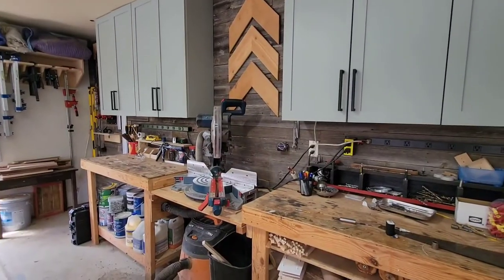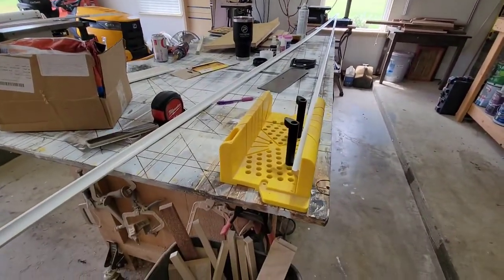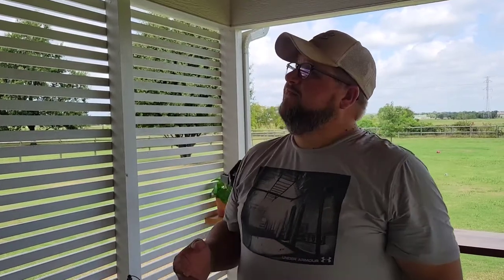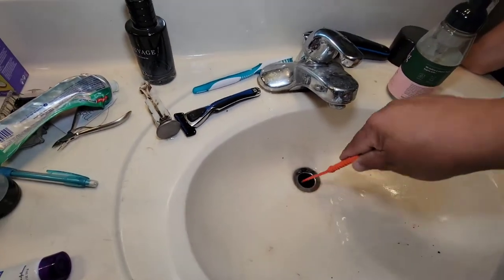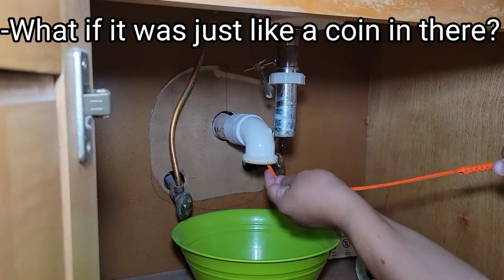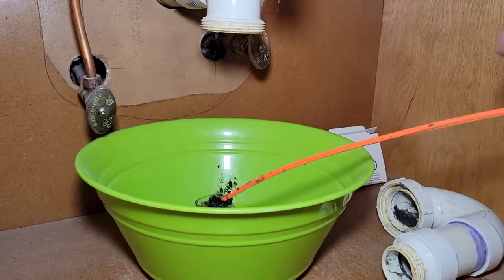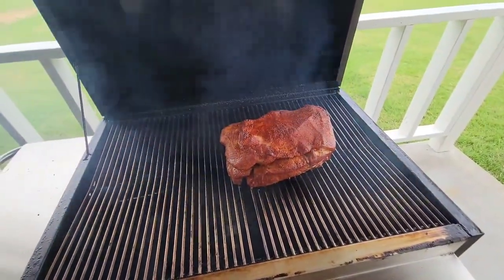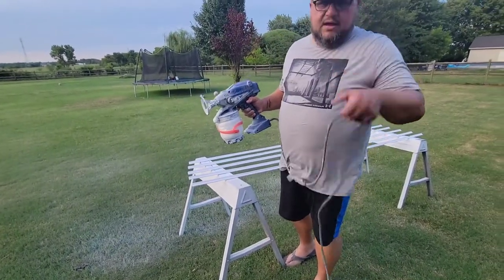Weekend DIY VLOG | First Time Using the Drain Weasel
Today we tackle some weekend projects as well as find ourselves in a bit of an argument... Good times.

Tool Links:

Milwaukee 23 GA pin nailer
Milwaukee 23 GA pin nailer KIT
Bosch Gliding Miter Saw 12''